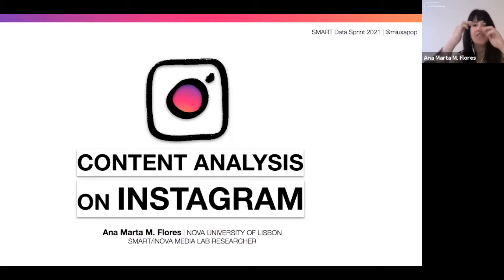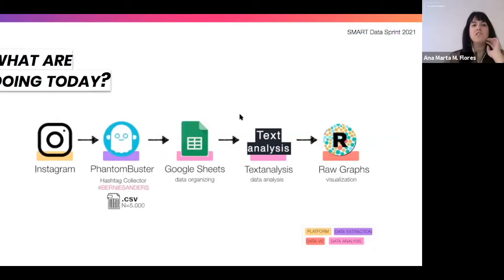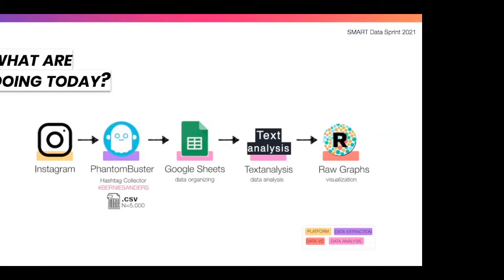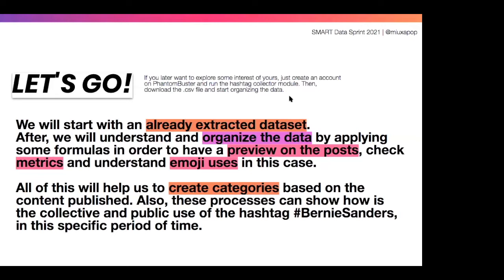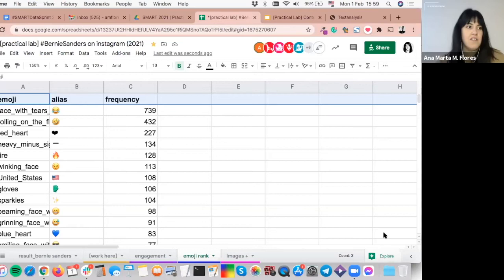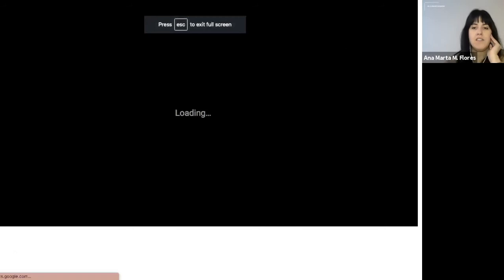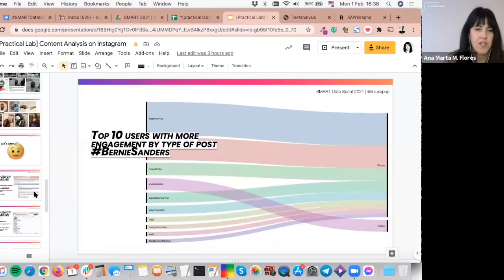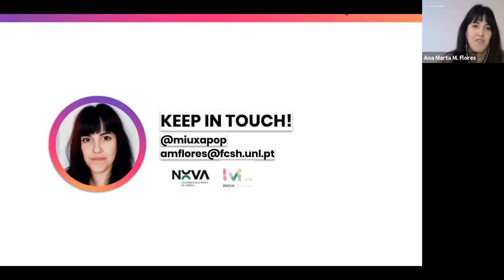Content Analysis on Instagram | Practical Lab | Ana Marta M. Flores | SMARTDataSprint 2021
Content analysis on Instagram

About the practical lab: What kind of questions can one answer having access to Instagram data? We are going to work with metrics (likes count, comment count, captions, etc.) and content (image URLs, time/date, captions) from a specific Instagram dataset.
To do so, we will start organizing and cleaning the dataset using some shortcuts and cell formulas on Google Spreadsheets. Then, we will perform a preliminary content analysis by identifying and combining: (1) visual patterns/categories on the dataset; (2) high and low engagement posts, and (3) most frequently used emojis.
Finally, we will develop graphs with this same dataset on Raw Graphs. Visualizations such as treemap (hierarchy), streamgraph (time series), or alluvial diagram (multi categorical) can be built to better present the findings.

Participants must have a basic knowledge of Google Spreadsheets.
Web-based and open tools such as Text Analysis and Raw Graphs will be used in this Practical Lab.